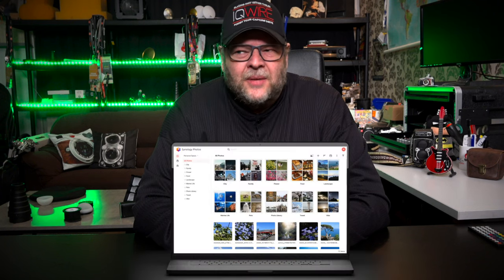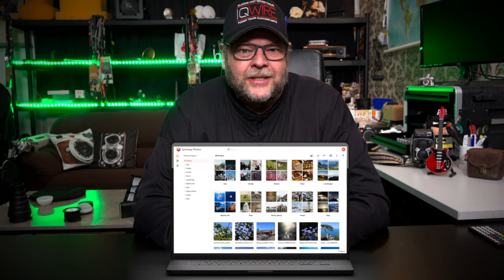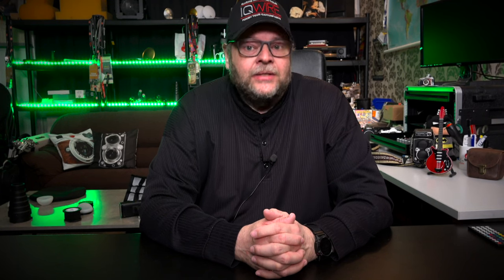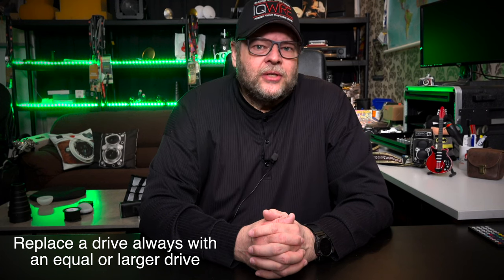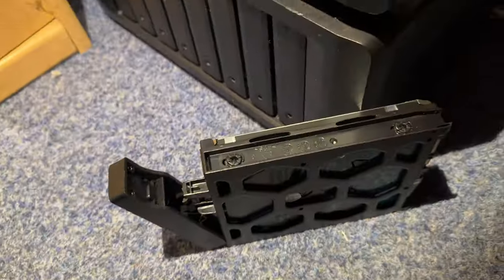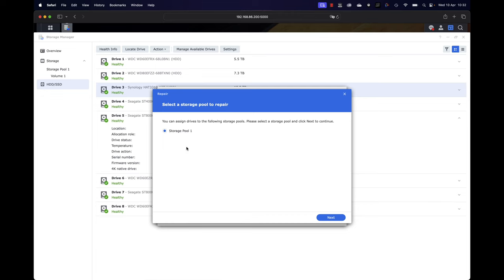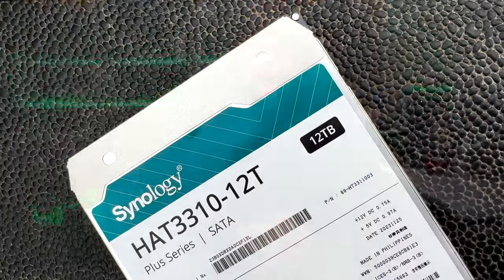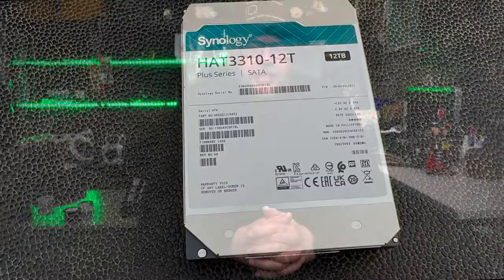What if you lost all data.... prevent data loss don't be the one that loses everything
Data loss is terrible.
Imaging losing everything you build up over your lifetime, all videos, all photos, documents, poems, music all gone...

What would you be willing to pay to get it all back?
Luckily you can do a lot to prevent this from ever happening. In today's tip we take a look at how to build a proper backup strategy, which drives to use, and how to set it up.